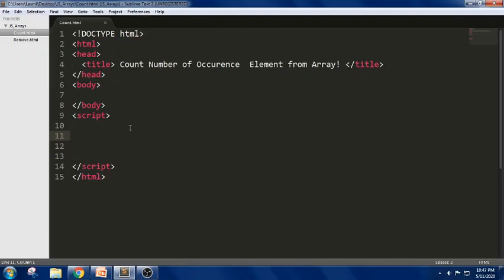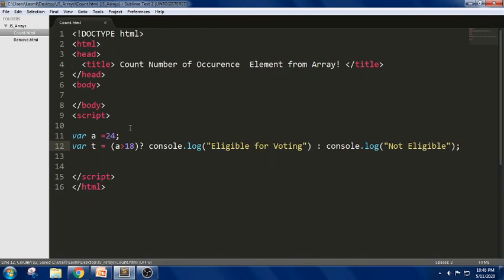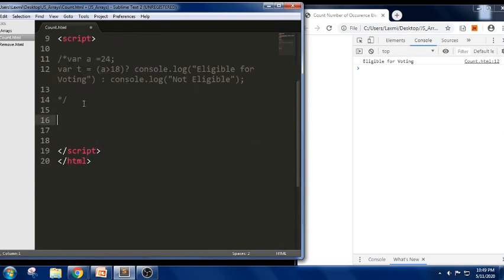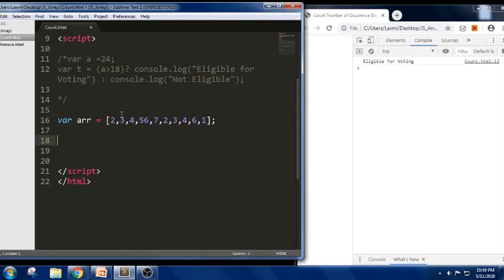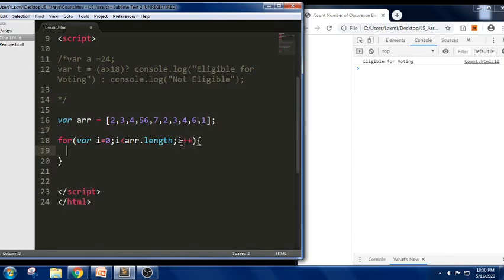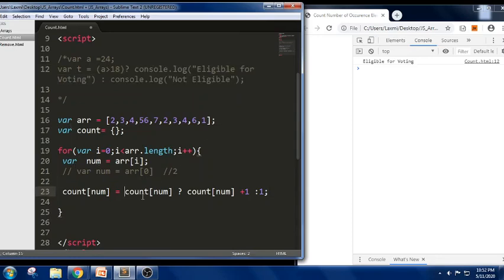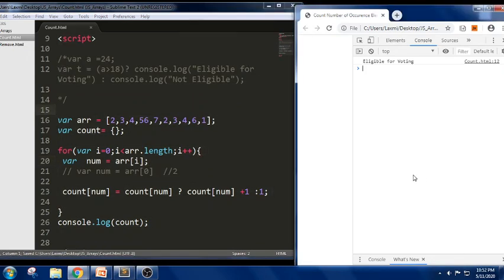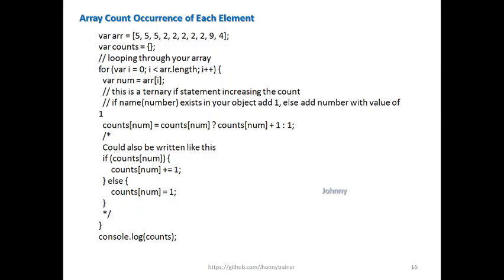count occurrences of each element in an array| JavaScript Coding Challenges|JavaScript for Beginners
count occurrences of each element in an array
Count number of occurrences (or frequency) in an array
Count Frequency of Each Element of Array
Count Frequency of Each Element of Array in JavaScript
Count Frequency Of Elements in An Array
Counting the occurrences / frequency of array elements